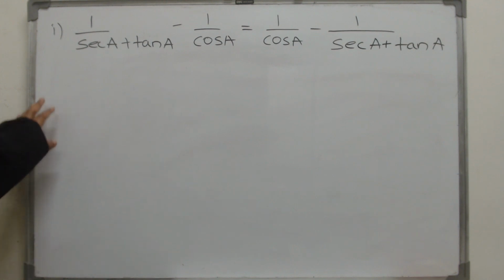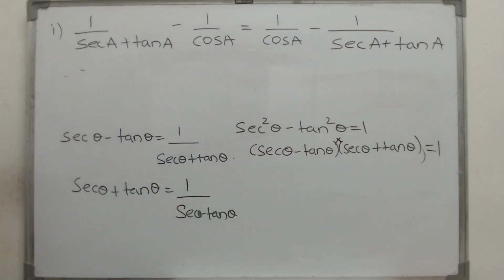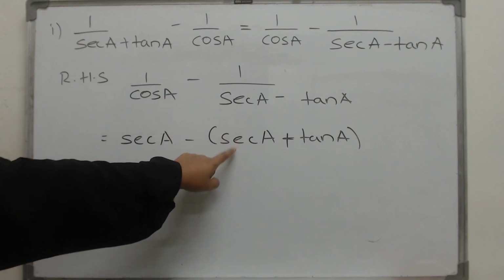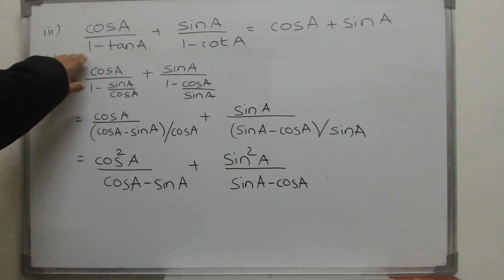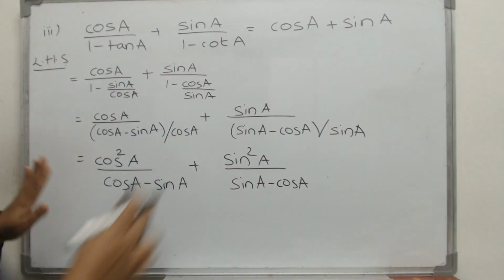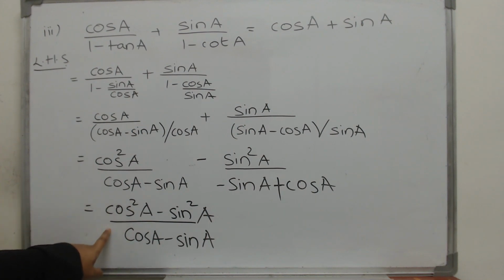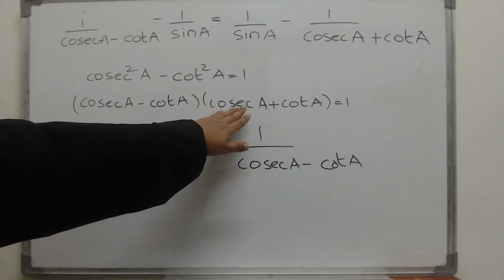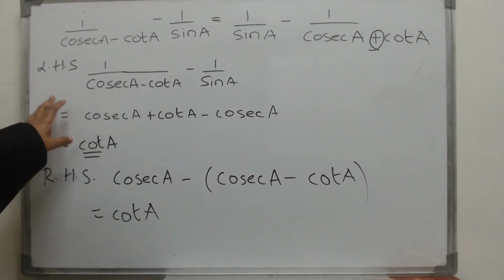CBSE QUESTION BANK, GRADE1O -SOLVING TRIGONOMETRIC EQUATIONS